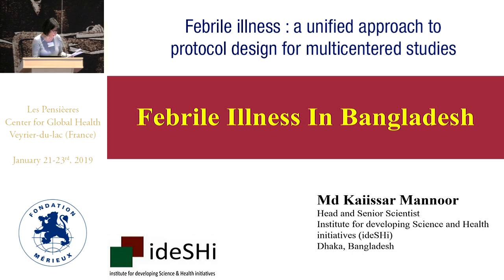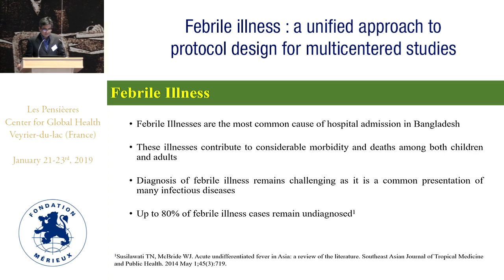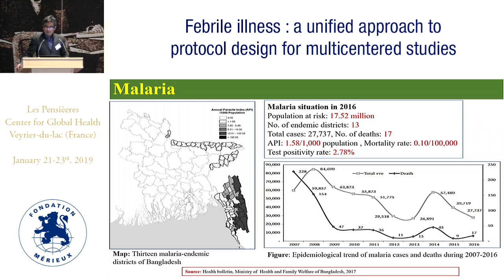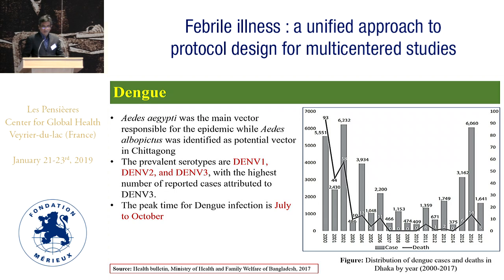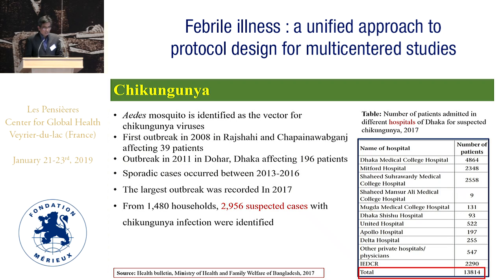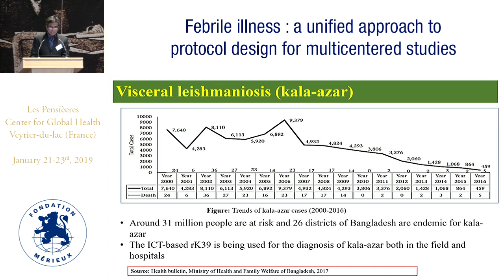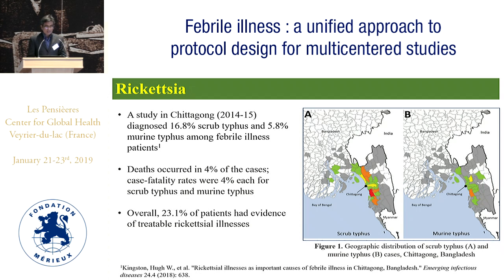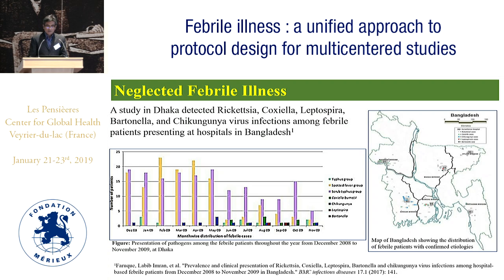Bangladesh Gabriel network member presents descriptive data on fever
Kaiissar MANNOOR